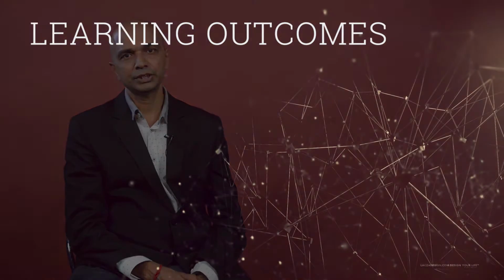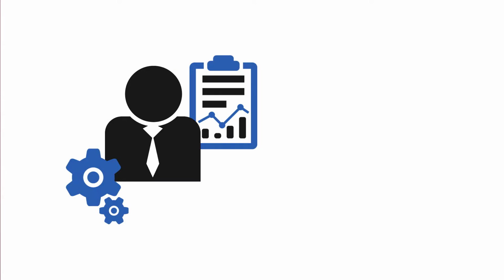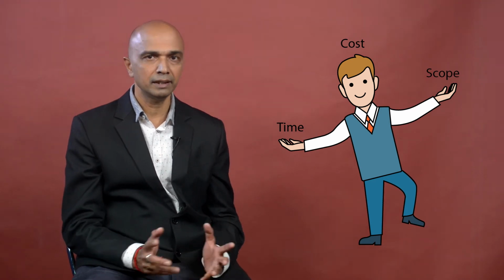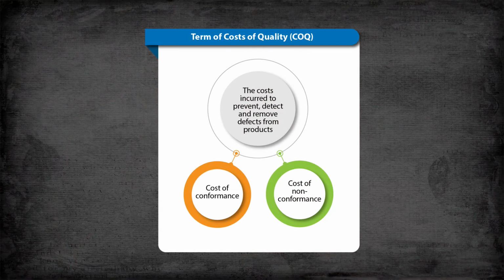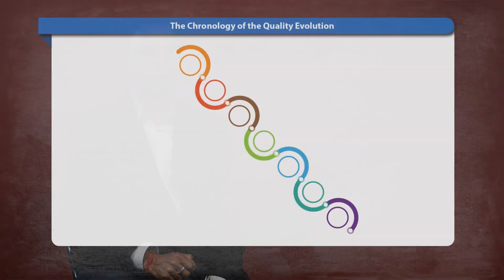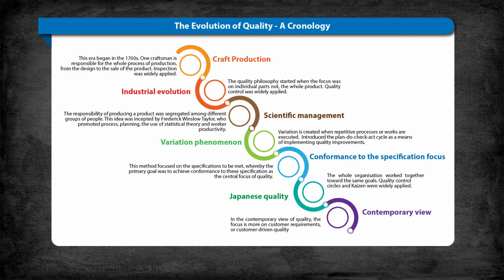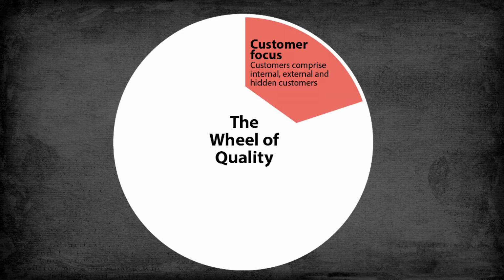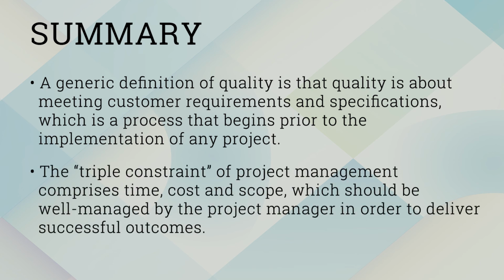[VL] INTRODUCTION TO PROJECT QUALITY MANAGEMENT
Video 1  EMQM5103